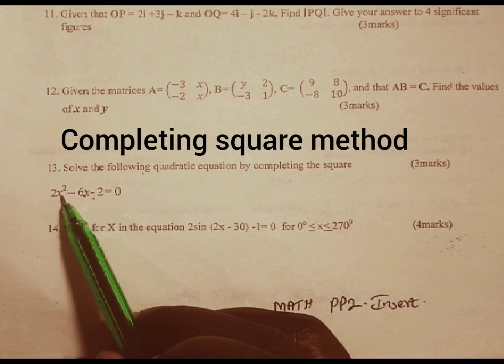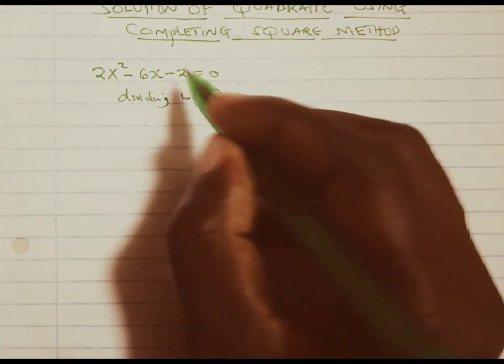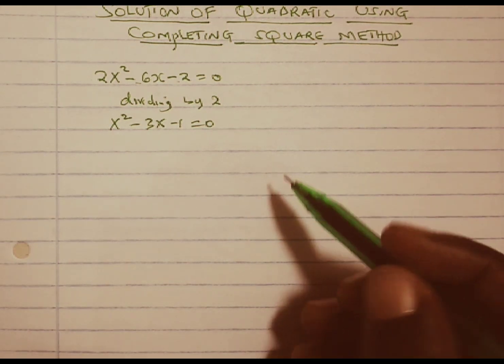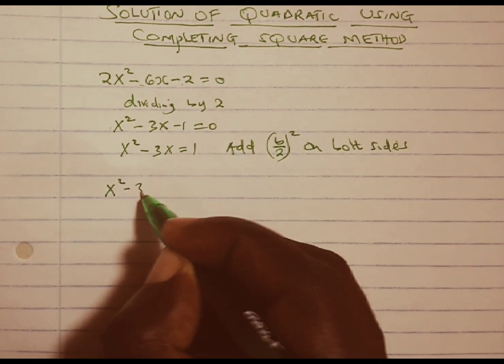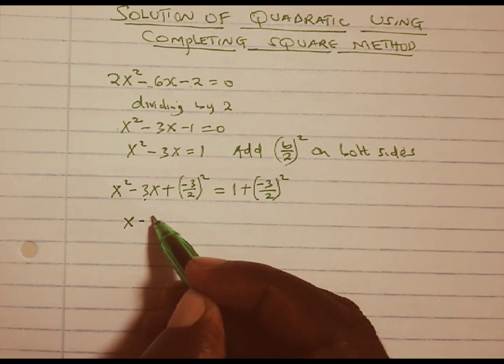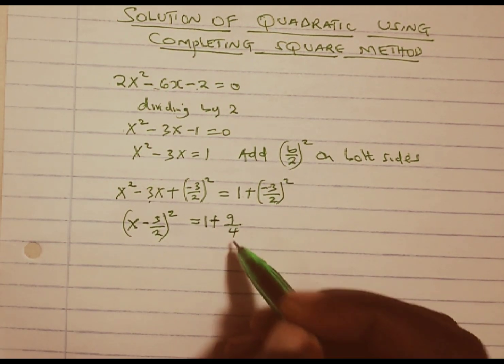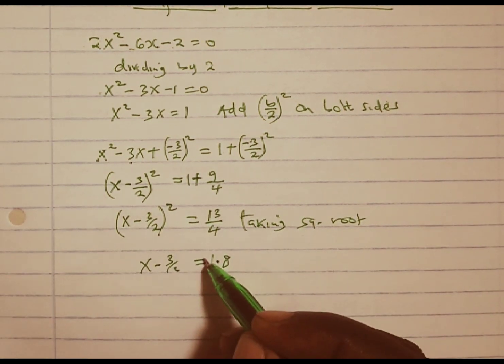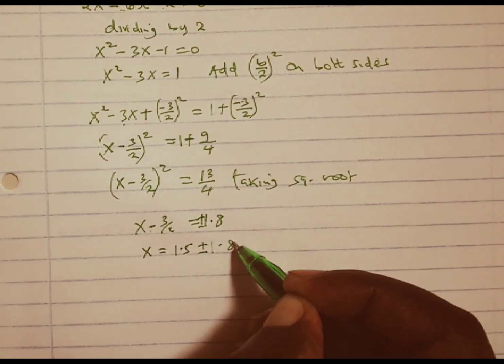Solution of Quadratic Equations by Completing Square Method.